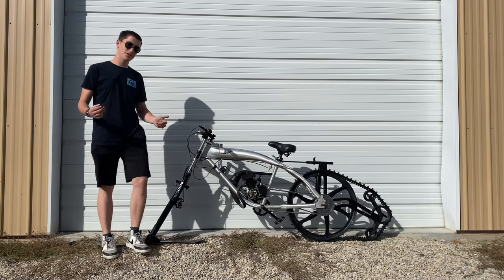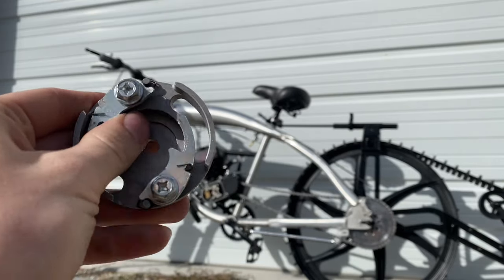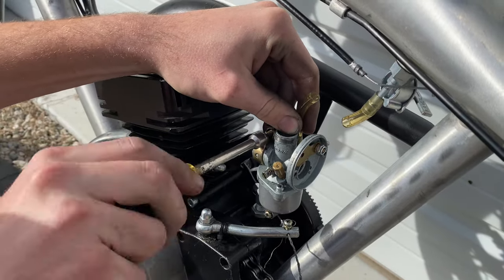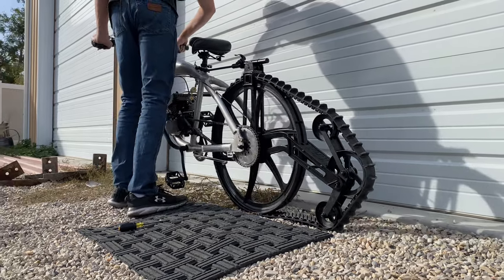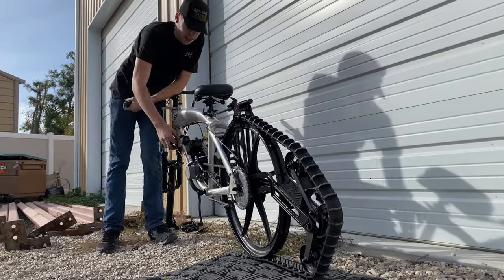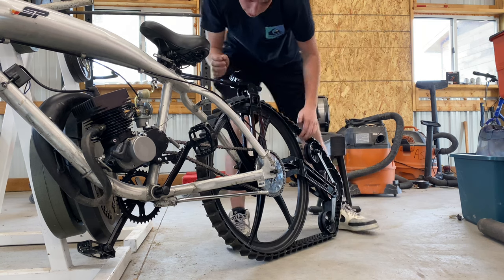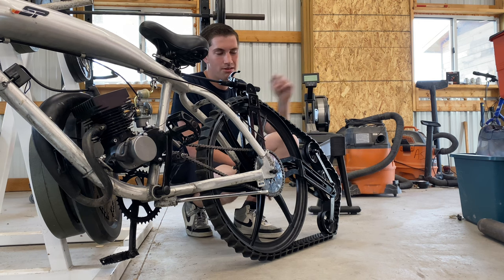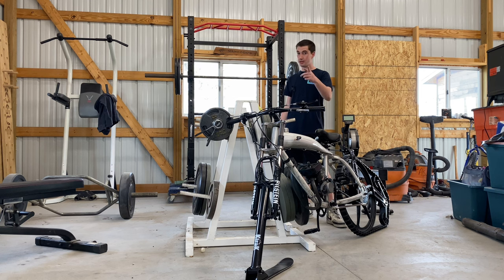MOTORIZED Snow Bicycle Build!! (New Pull Start, Carb, and Ktrax Ski and Track Kit.)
This was a super fun video to make! I sure hope you enjoyed it as much as me!!!

Music 🎶